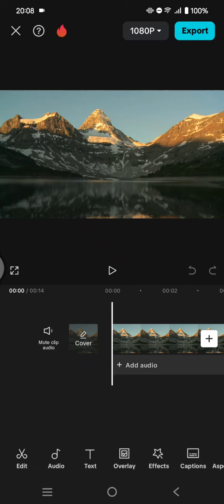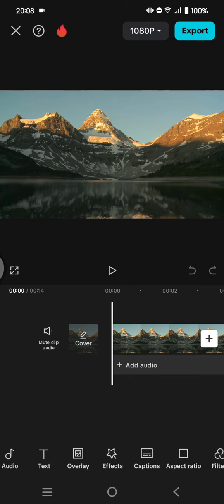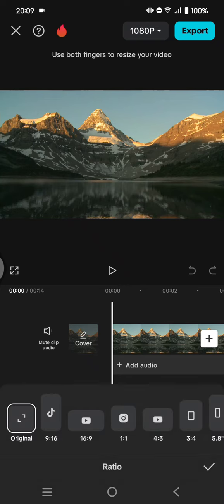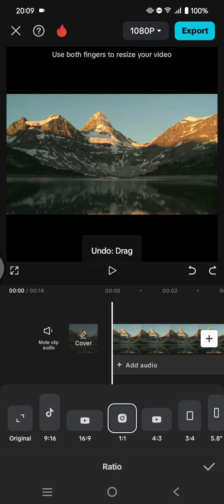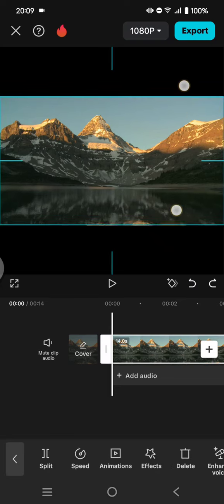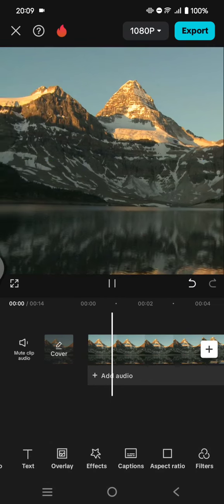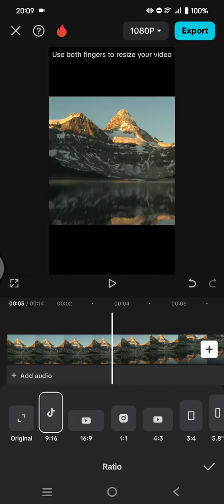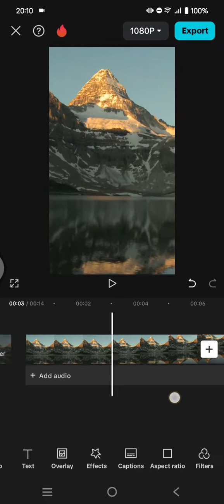💲 HACKS: How to Stretch Video in Capcut (Change Aspect Ratio) | Full Guide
This is how you can easily stretch videos in CapCut